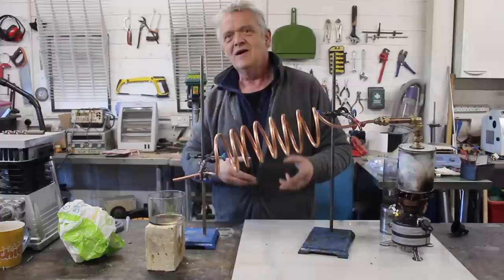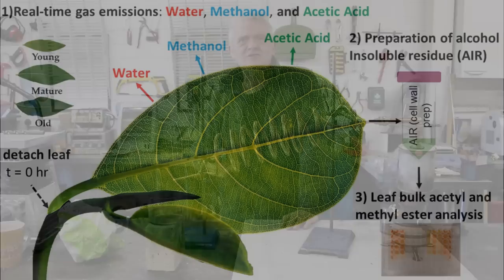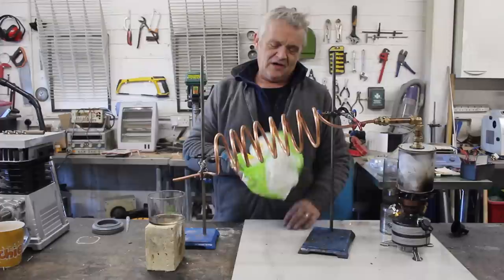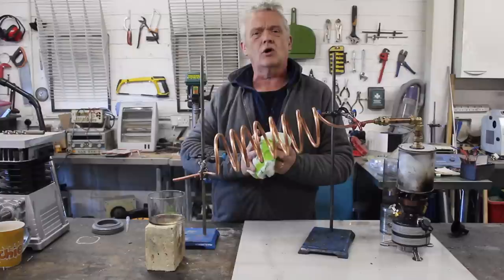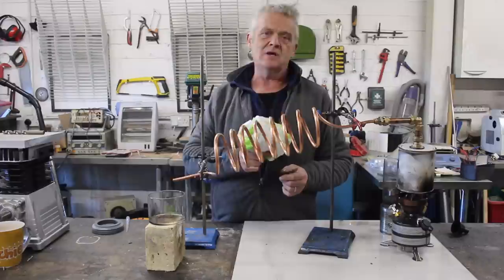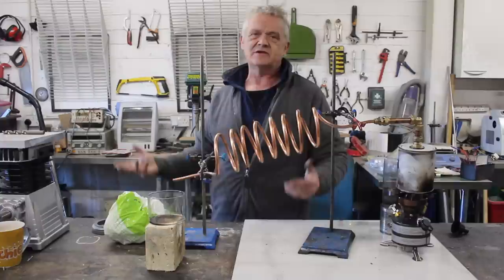1711 Fuel From Plastic - Destructive Distillation